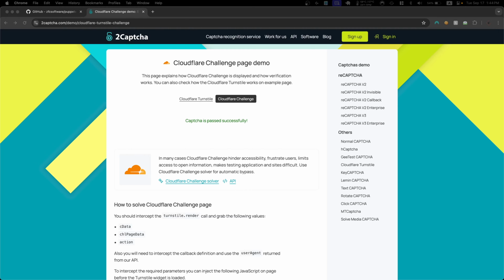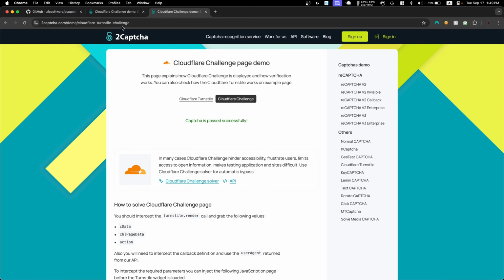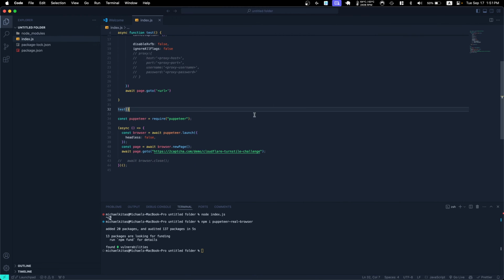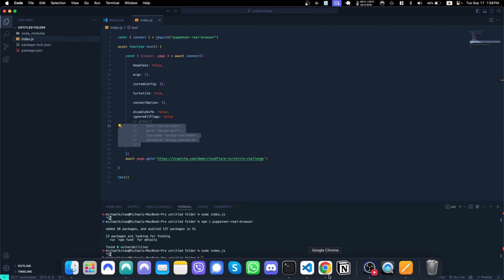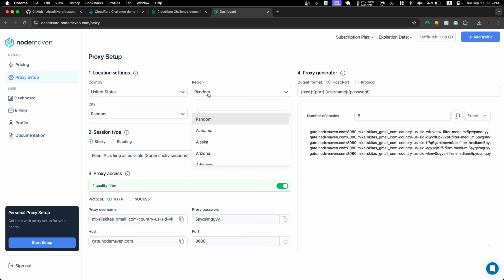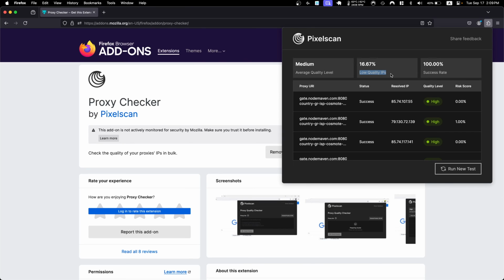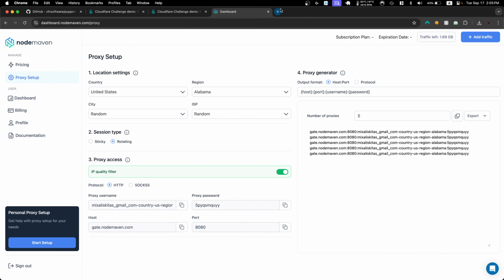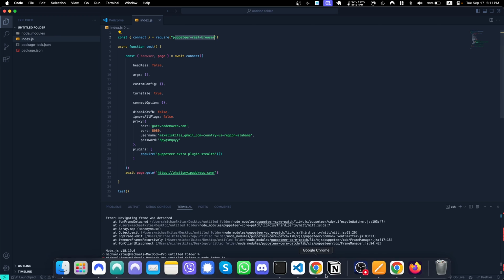How to Solve Cloudflare Protection using puppeteer-real-browser